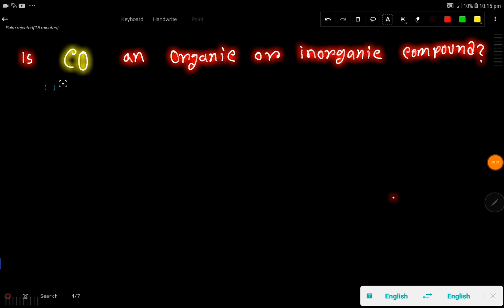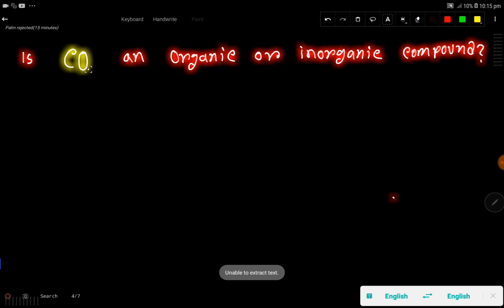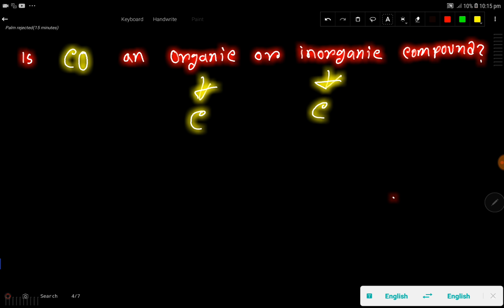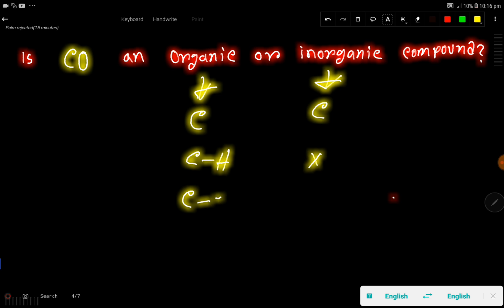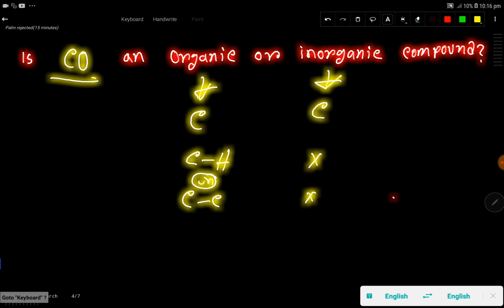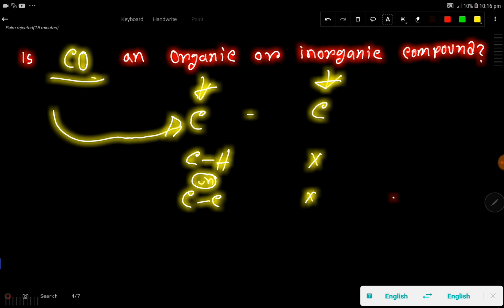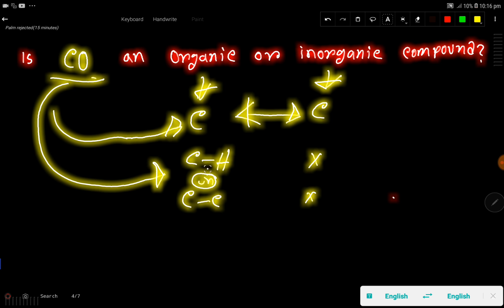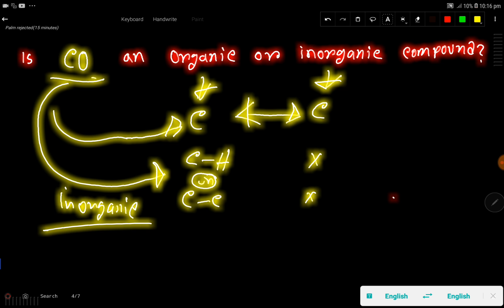Is CO (carbon monoxide)organic or inorganic compound?